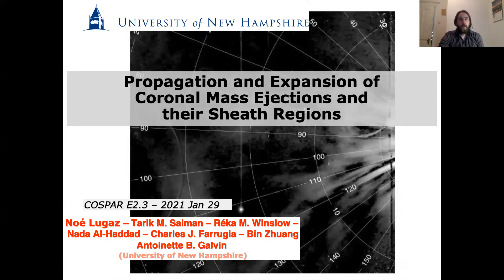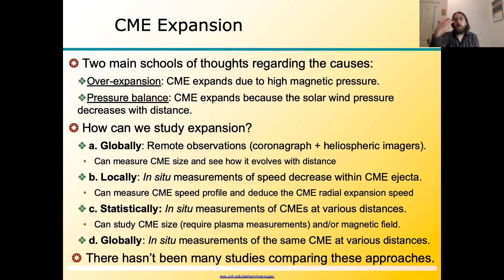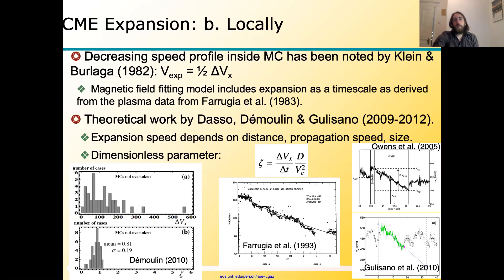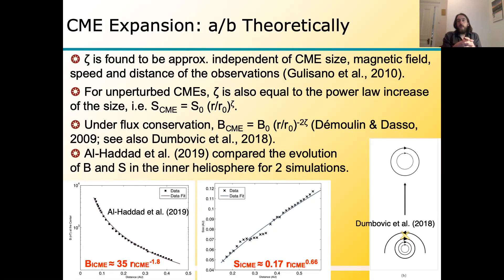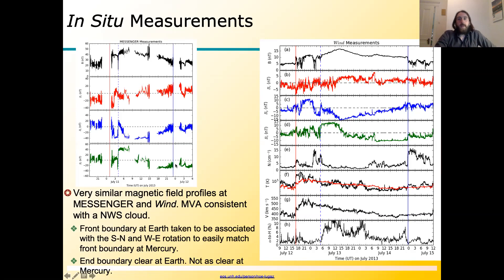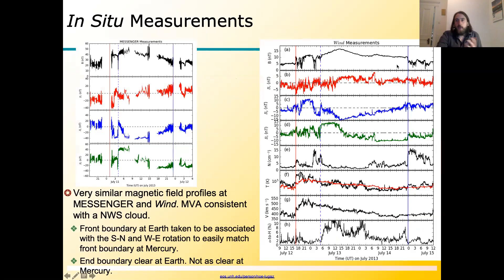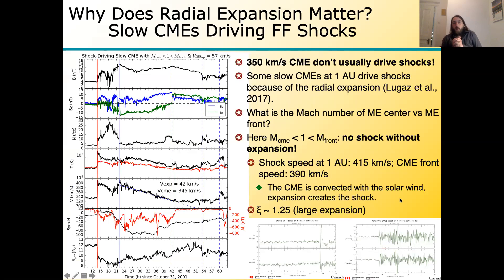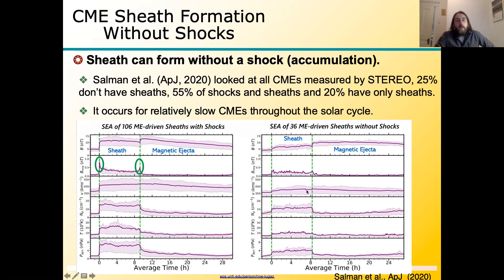COSPAR Lugaz E2.3: Propagation and Expansion of Coronal Mass Ejections and their Sheath Regions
*With "correct" subtitles.
After coronal mass ejections (CMEs) leave the upper corona, CME studies usually enter the realm of space weather, as many researchers believe that most of the “interesting” physical processes have already finished when a CME reaches ∼ 0.1 AU. However, they are numerous key physical problems associated with CME propagation that have been investigated in the past decade with numerical simulations and observational techniques. Two core heliospheric CME science questions are (i) the origin of the CME dense sheath, and (ii) the expansion of the magnetic ejecta. Here, we review the progress and limitations of numerical simulations for both of these questions, and discuss how remote observations by STEREO and multi-spacecraft measurements by MESSENGER, STEREO, and ACE/Wind have shed light on the complex CME processes that occur in the interplanetary space. In particular, we show how the radial expansion of CMEs may be associated with the shock formation and the development of the sheath region, and how the initial CME over-expansion due to its higher internal magnetic pressure turns into an expansion due to the decrease with distance of the solar wind pressure at farther distance from the Sun. We finish by highlighting some key remaining problems associated with CME evolution and variation over intermediate distances of 0.05-0.3 AU.